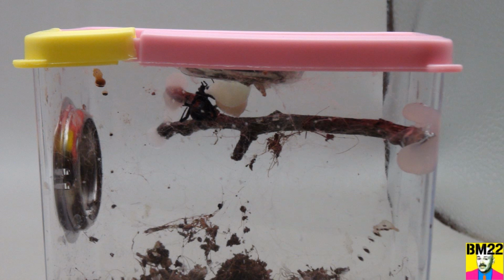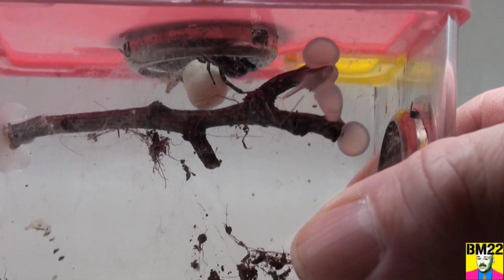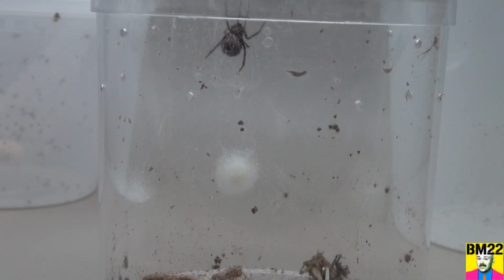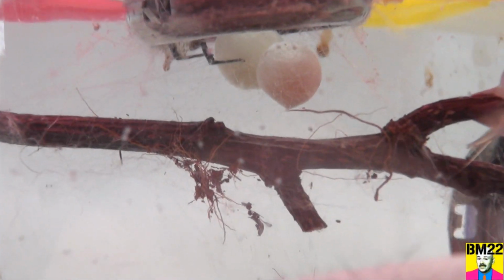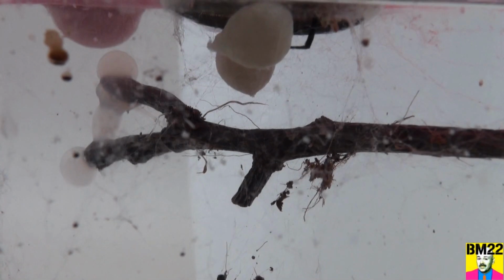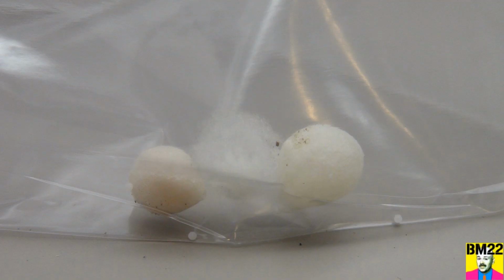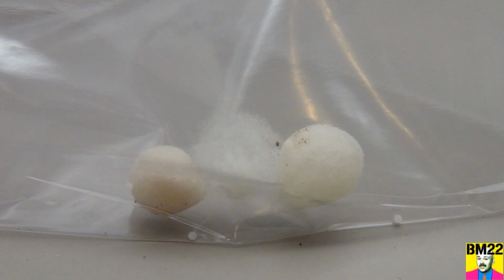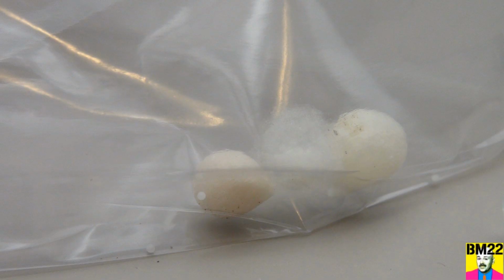Black Widow Spider and False Black Widow Spider Egg Sac Removal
Black Widow and False Black Widow Spider Egg Sac Removal

The three most common black widow spiders in the USA are: the southern black widow (Latrodectus mactans), the western black widow (Latrodectus Hesperus), and the northern black widow (Latrodectus variolus).
All three of these spiders have a very potent venom containing the neurotoxin latrotoxin.

 From Wiki: Latrodectus is a broadly distributed genus of spiders with several species that, together, are commonly known as true widows. This group is composed of those often loosely called black widow spiders, brown widow spiders, and similar spiders. However, such general "common names" are of limited use, as the diversity of species is much greater. A member of the family Theridiidae, this genus contains 32 species, which include several North American "black widows" (southern black widow Latrodectus mactans, western black widow Latrodectus hesperus, and northern black widow Latrodectus variolus).

From Wiki: Many spiders of the genus Steatoda are often mistaken for widow spiders (Latrodectus), and are known as false widows. They are closely related (in the family Theridiidae) but Steatoda are significantly less harmful to humans. Not all Steatoda species resemble black widows – they come in many different colors and sizes, mostly smaller than Latrodectus species. Steatoda paykulliana can grow larger than the black widow, and Steatoda castanea looks more like a brown widow.